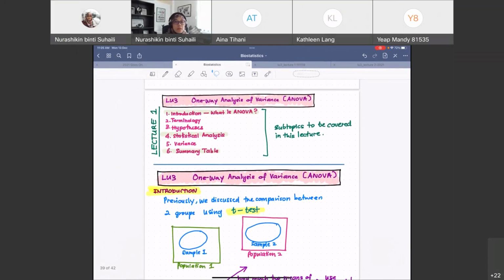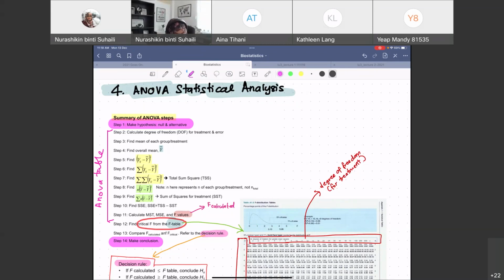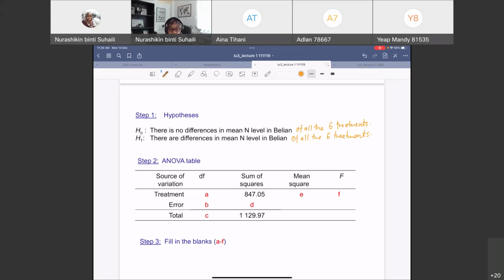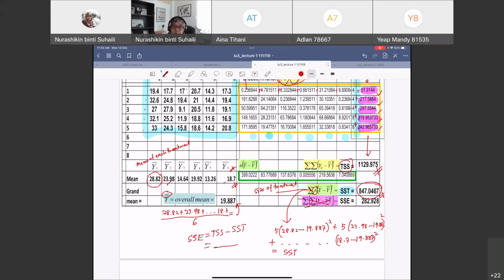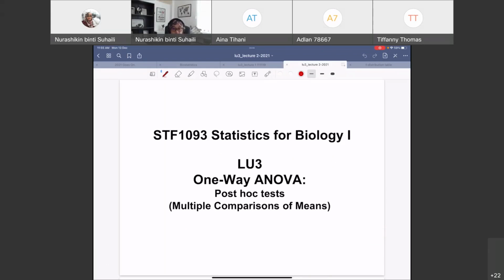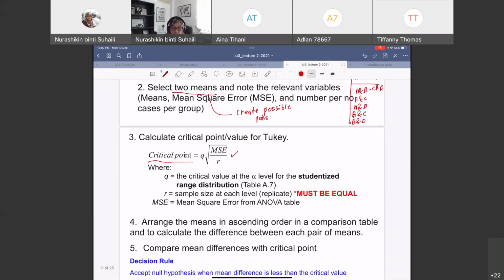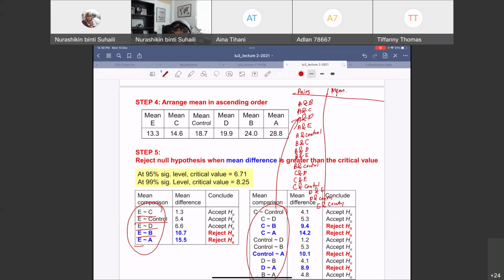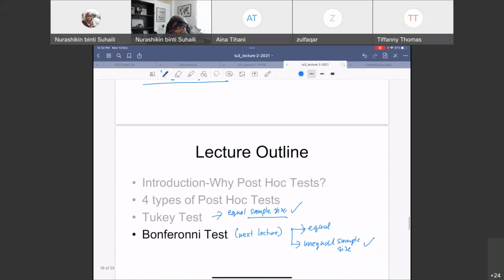One Way ANOVA-Tukey Test